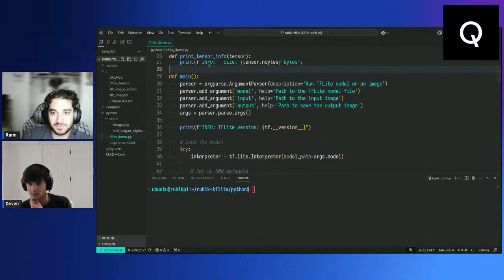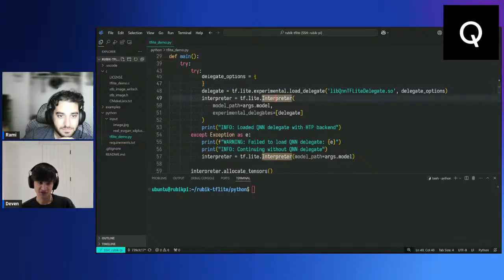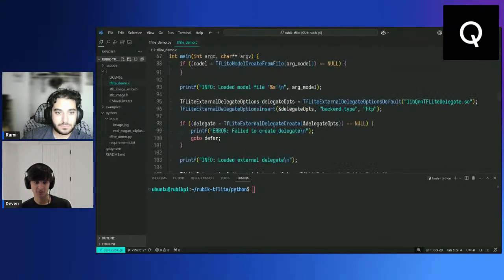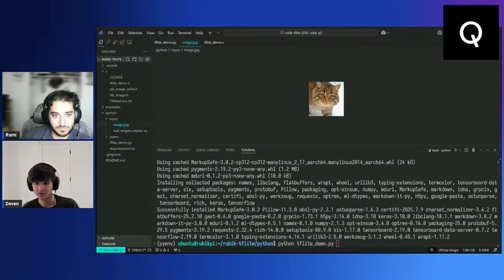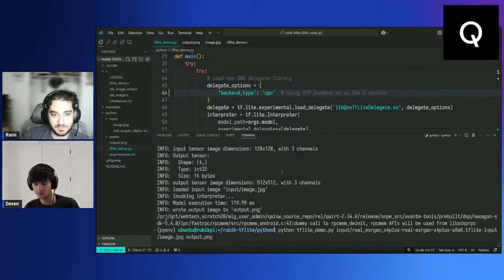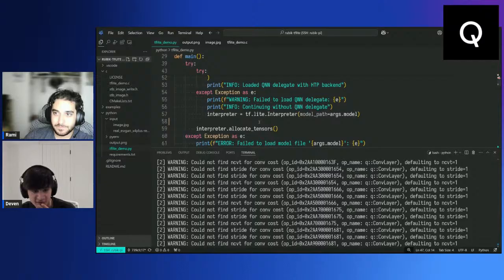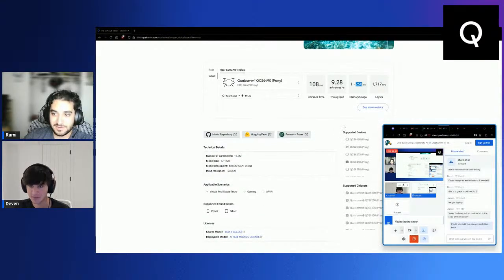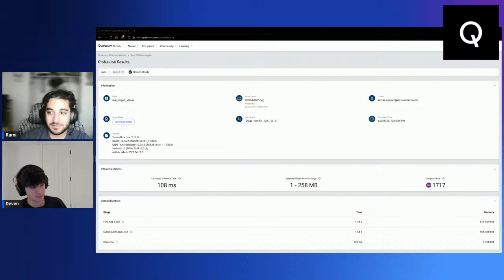Live Build Along: Using TensorFlow to accelerate models on Qualcomm IoT devices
Sr. Software Engineer Rami Mouro and University of California San Diego student Deven Speyer will walk through the process of using the IM SDK and Tensorflow to accelerate models from the AI Hub or BYOM (Bring Your Own Model) to AI Hub. They talk about the process of doing so and what happens in the background.

Meet Rami, Deven and other tech experts in real-time by joining our Developer Discord community! It's your place to stay up-to-date, find expert support, and access exclusive virtual events